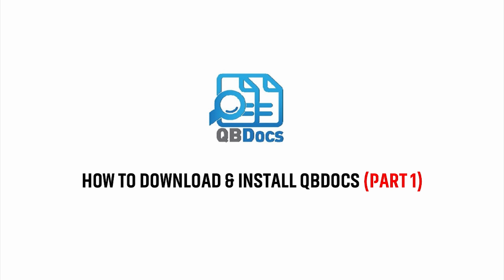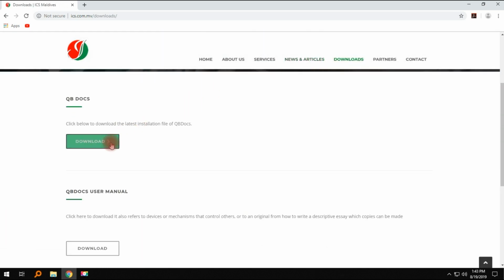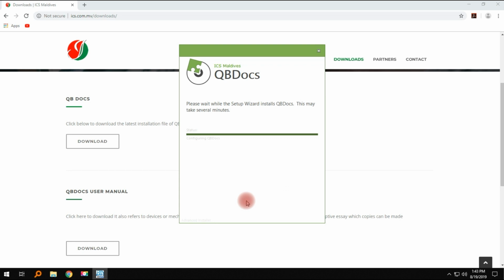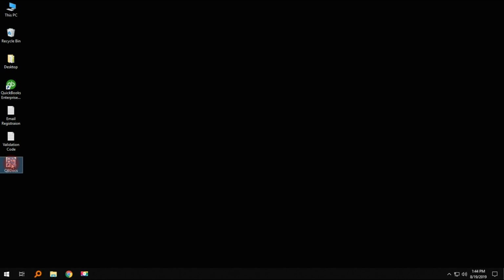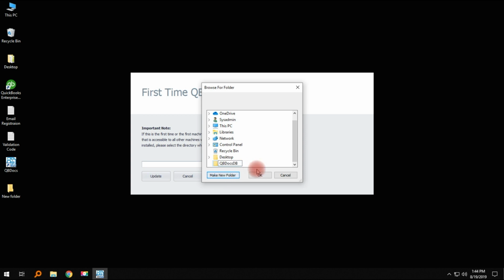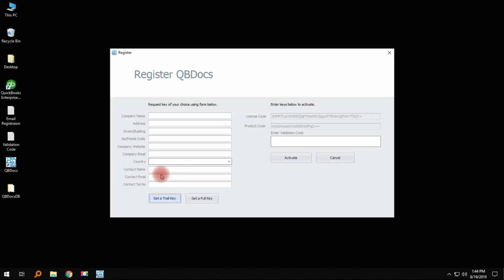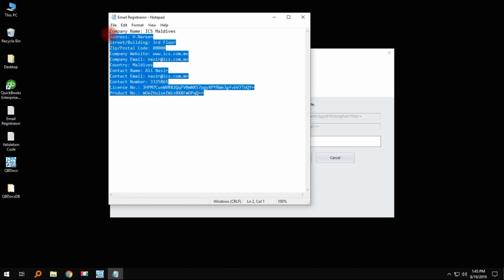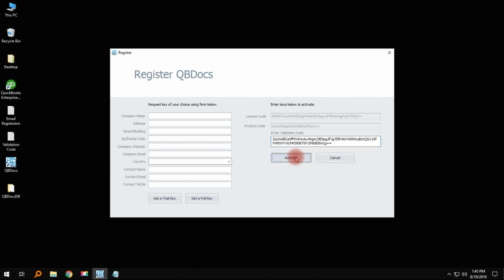QBDocs Tutorial 1 of 6 | Installation